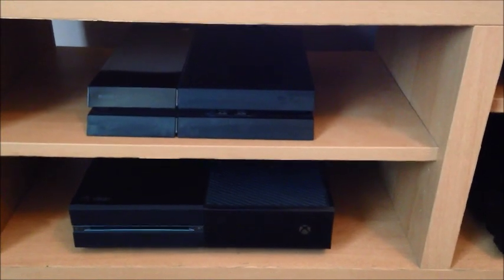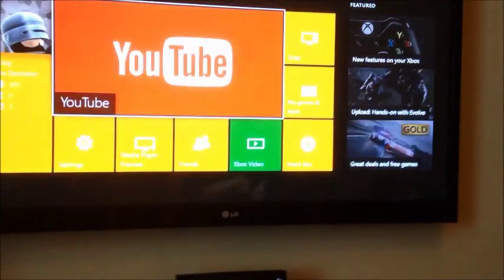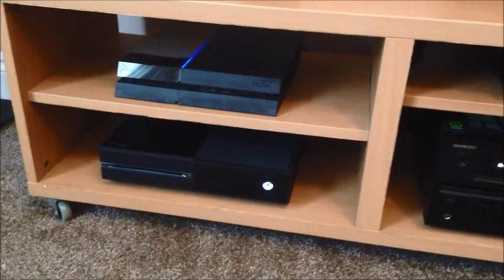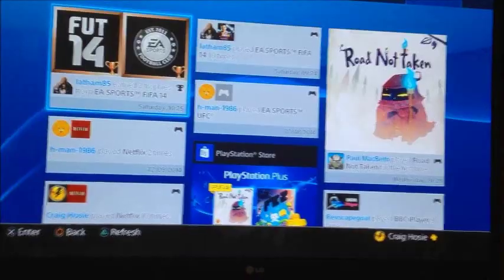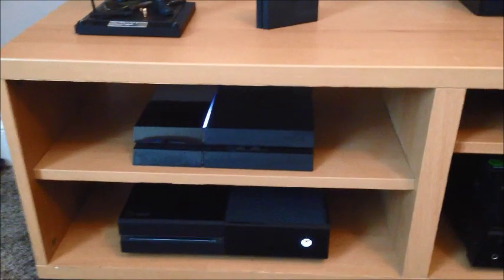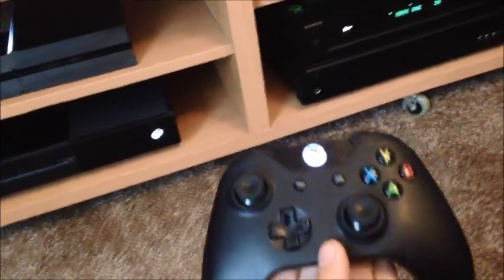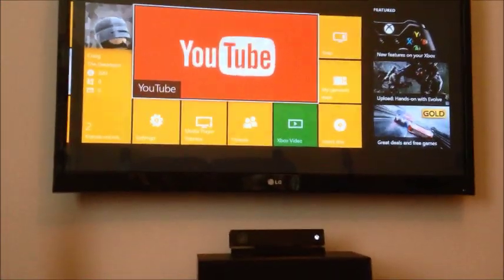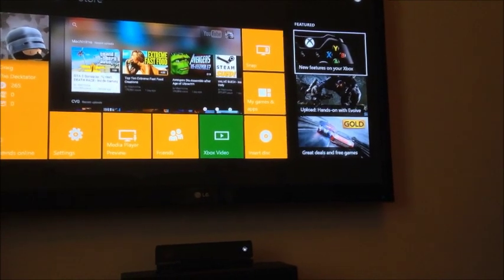PS4 vs XBOX ONE Review and Comparison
Detailed review of both next gen consoles from an owner's perspective. Apologies for the poor quality and bad structure. Tip. Avoid Iphone for filming lol.